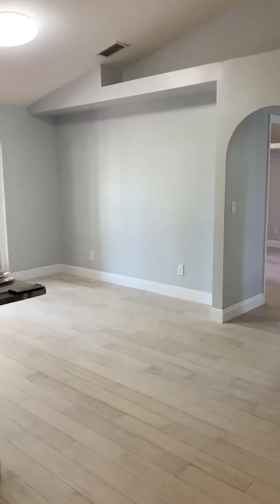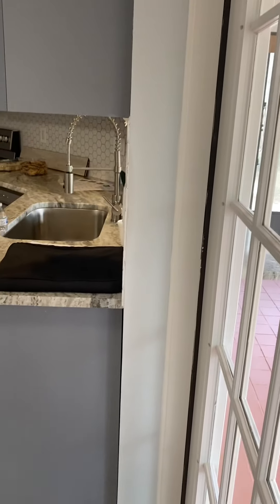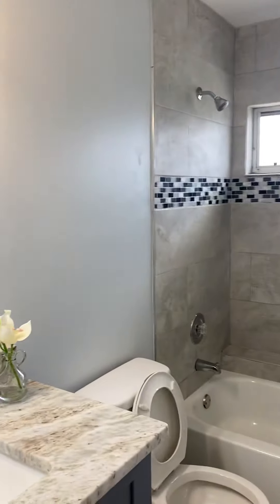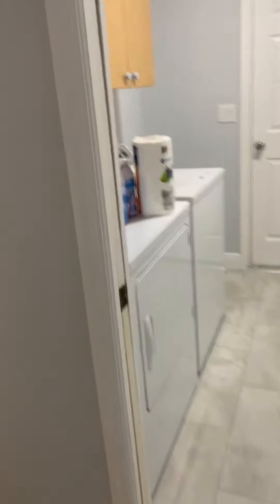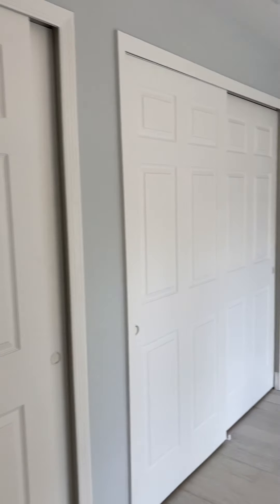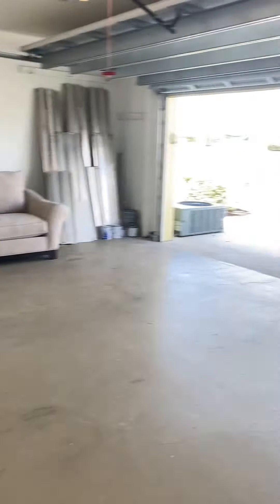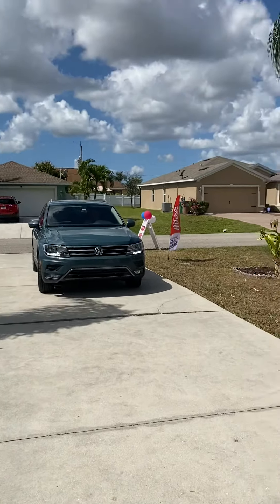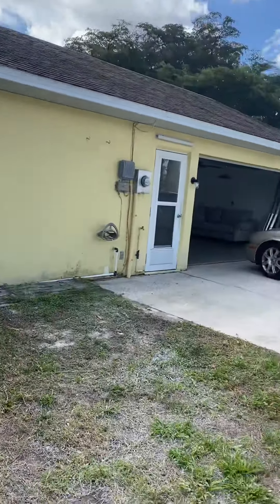Large Lot with Nicely Remodeled Home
Nicely Remodeled Home in Cape Coral FL